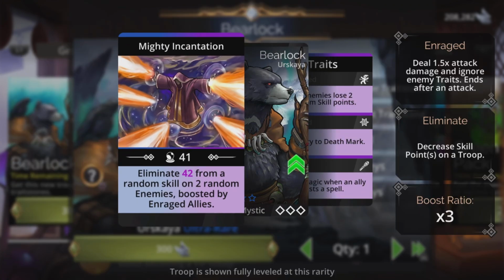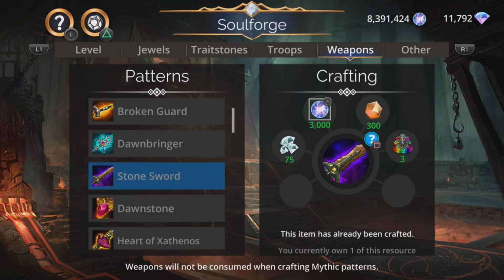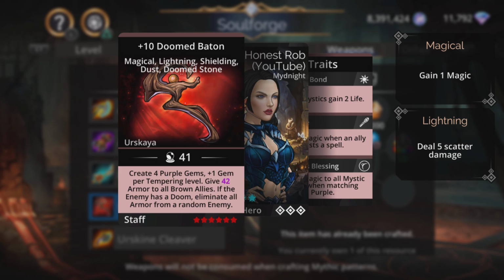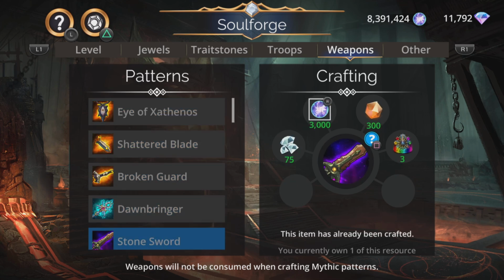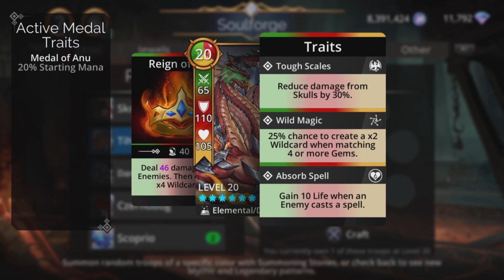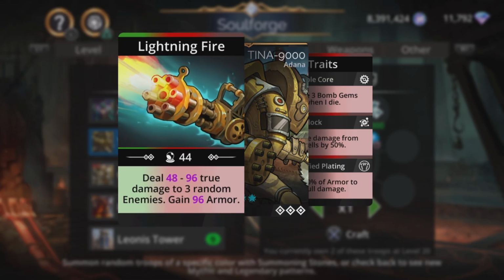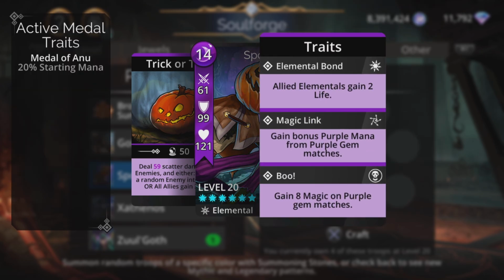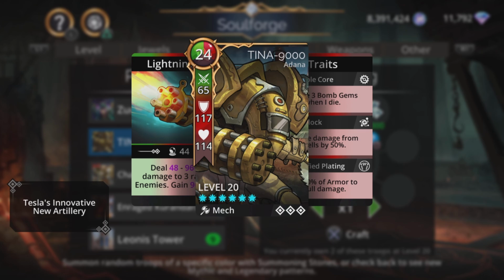Gems of War Soulforge Review! Good or Bad? What's Worth Crafting? Tina-9000 Scoprio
What are the best Mythic troops and weapons to craft this week? Champion of Gaard? Tihamata?